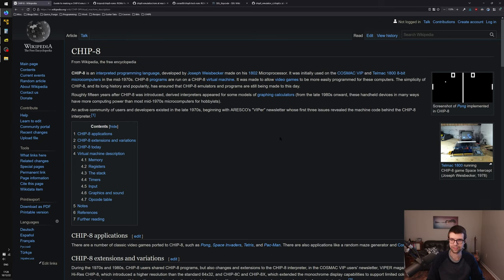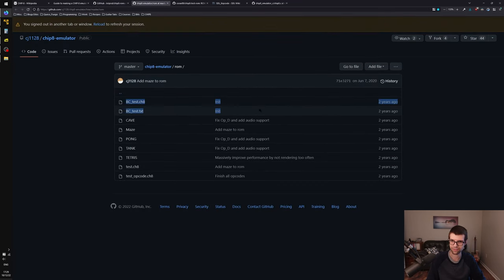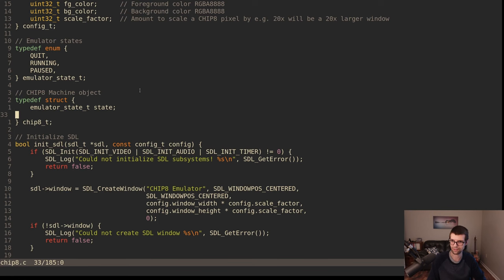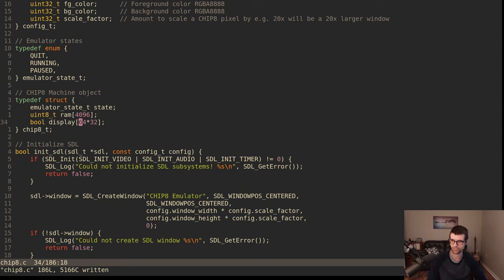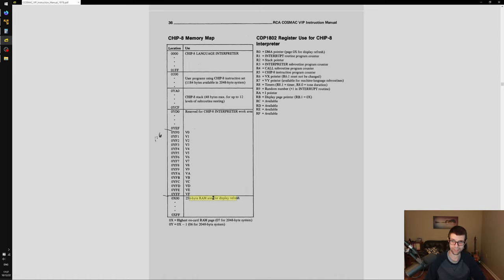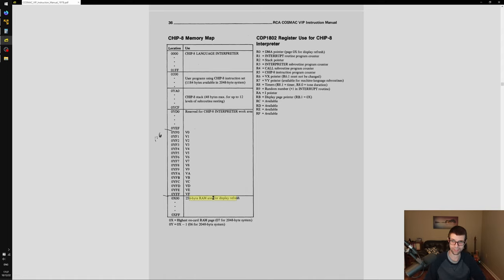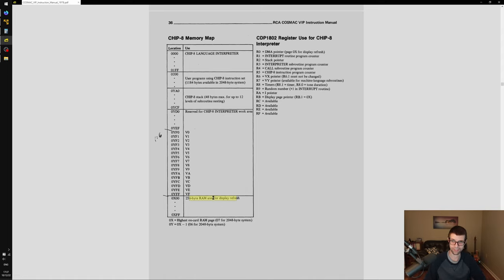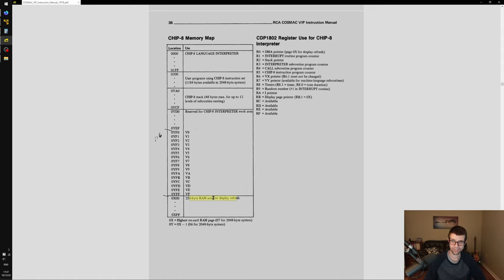CHIP-8 Emulator p2: Drawing a Logo (C / SDL2)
CHIP8 machine typedef, emulating enough instructions for a company logo to display correctly, and printing debug output for instructions.

Errata:
- handle_input(), when pausing/unpausing, prints PAUSED when resuming, not when pausing. That is fixed sometime in the future.
- print_debug_info(), for 0x2NNN calling a subroutine, has the code for setting the PC, not printing debug info. That is fixed later, way later...
- init_chip8(), using %zu for rom_size and max_size gives errors on windows. I later casted these to (unsigned long long) and used %llu so it works on both linux & windows.

Notes:
- Emulating instructions could be simpler/easier to read by using separate values for registers and an instruction_t type in emulate_instruction(), instead of attaching it to the chip8 struct.
That would remove most of the chip8 dereferencing line noise, but it wouldn't have the data attached to the chip8 struct allowing 1 single parm to pass all of its associated info. But that isn't really needed out side of emulating the instructions anyway.
- Another way to print debug info per instruction could be adding a string to the instruction_t type that is filled out and printed at runtime with current instruction and chip8 register data.
That might still need extra code per instruction, but shouldn't need a full duplicated switch statement in print_debug_info().

0:00 getting test roms
3:49 chip8_t typedef & init function
29:42 set paused/resumed state
34:35 instruction_t typedef and start emulating instructions
55:28 print debug output for instructions, continue emulating more things incl. DXYN to draw sprites
1:24:52 update_screen() to draw chip8 pixels
1:39:55 finish instructions to draw logo correctly
1:47:20 add pixel outlines
1:49:30 coming up & outro